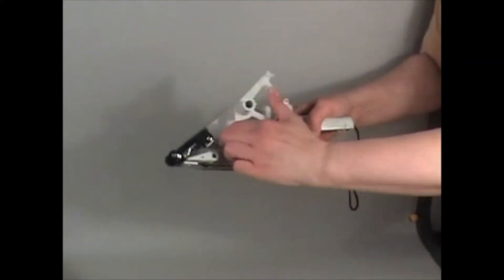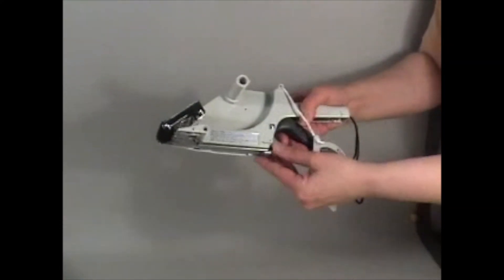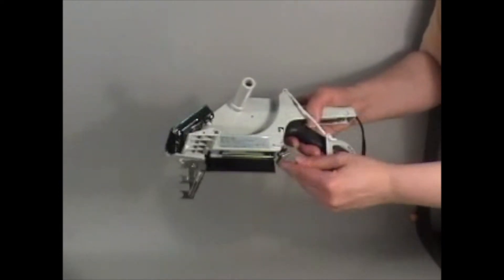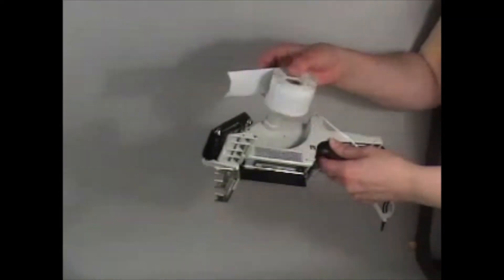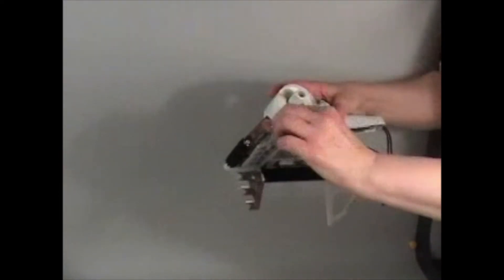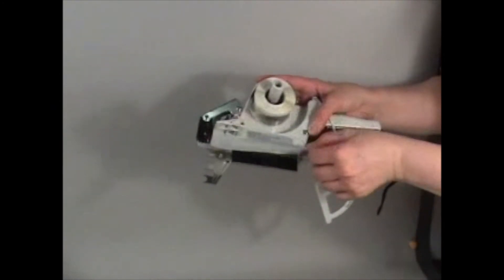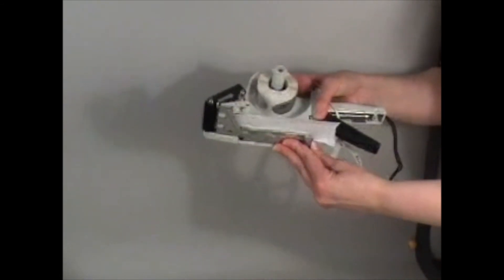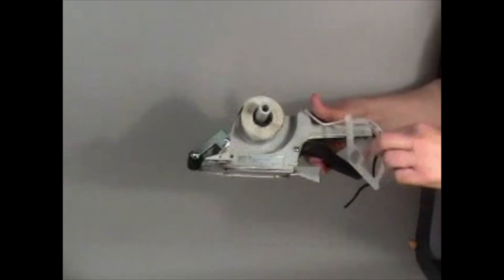EasyTouch™ Label Applicator Instructions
Handheld and durable, EasyTouch label applicators make it easy to quickly and accurately mark large volumes of products, reducing valuable labor time.

When you partner with DayMark, The Difference is Night and Day™.